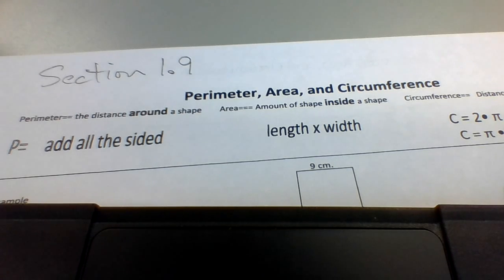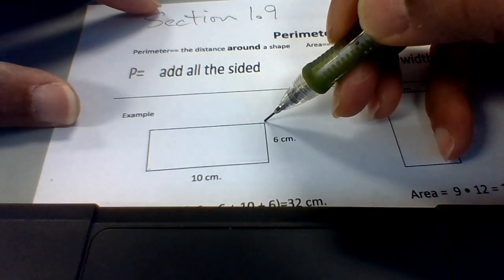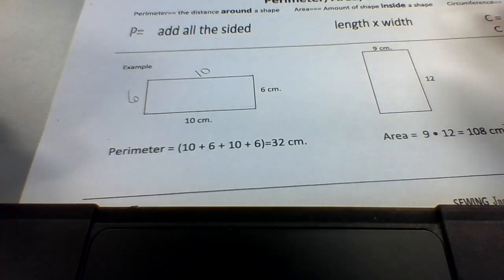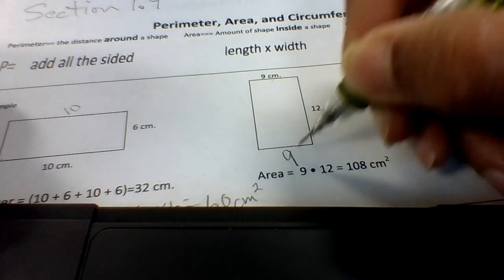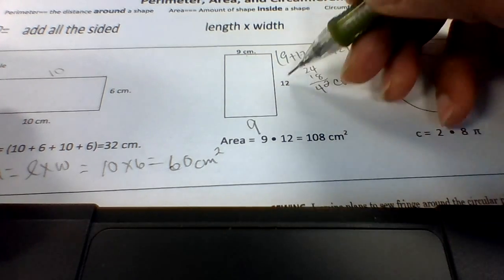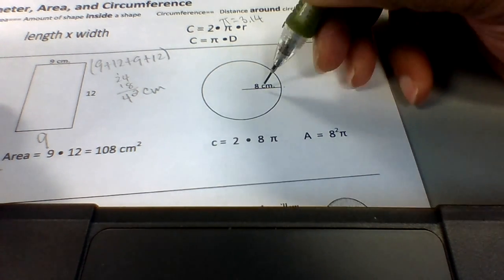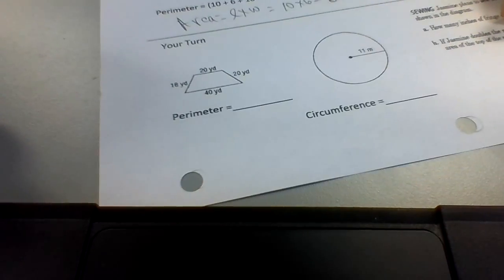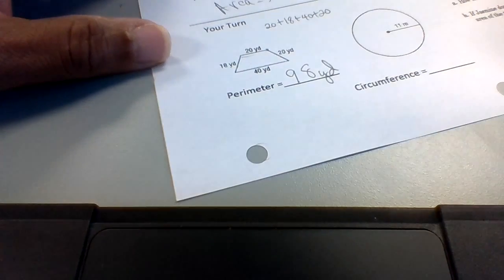Chapter 1 Section 9 Perimeter,Area, Circumference